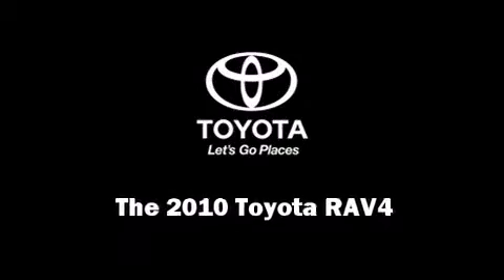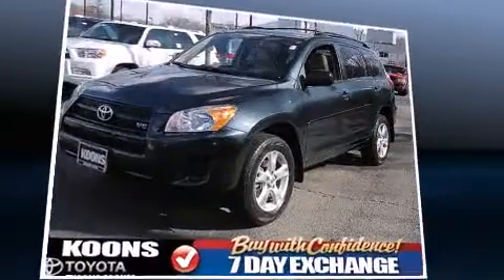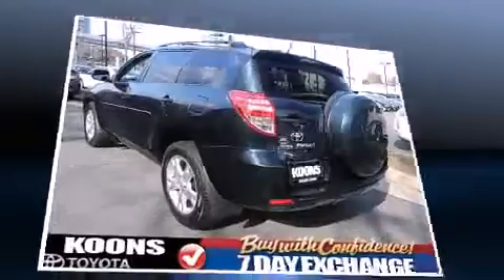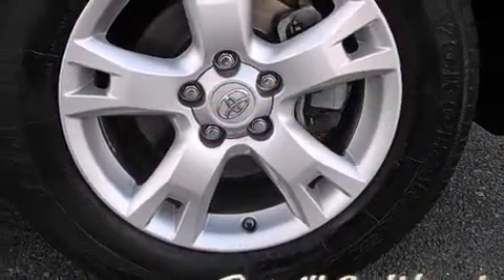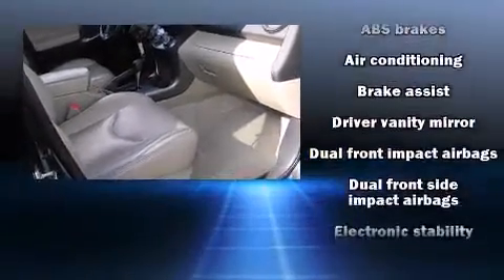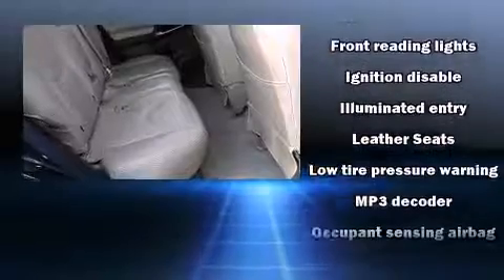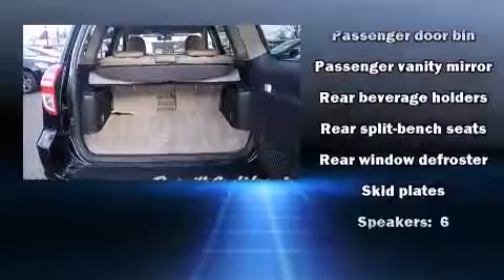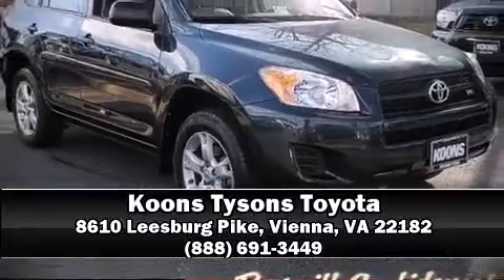2010 Toyota RAV4 4WD V6 in Vienna, VA 22182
Discerning drivers will appreciate the 2010 Toyota RAV4. With less than 40,000 miles on the odometer, this 4 door sport utility vehicle prioritizes comfort, safety and convenience. Under the hood you'll find a 6 cylinder engine with more than 250 horsepower, providing a smooth and predictable driving experience. Four wheel drive allows you to go places you've only imagined. A wealth of standard features means that you no longer have to sacrifice. Such as remote keyless entry, a tachometer, an outside temperature display, skid plates, power windows, cruise control, an overhead console, and 1-touch window functionality. Premium sound drives 6 speakers, providing you and your passengers a sensational audio experience. With side curtain airbags supplementing the rest of the safety network, you can be assured that you and your passengers will experience top-tier protection. It also arrives with a Carfax history report, indicating just one previous owner. You will have a pleasant shopping experience that is fun, informative, and never high pressured. Stop by our dealership or give us a call for more information.